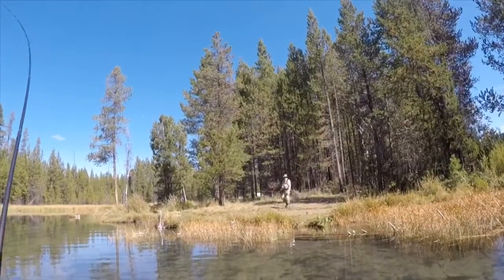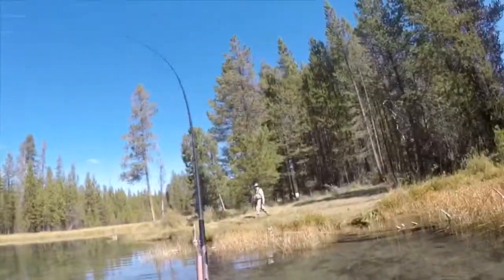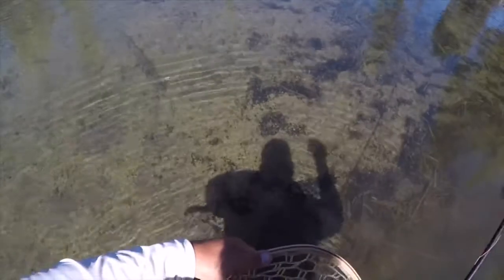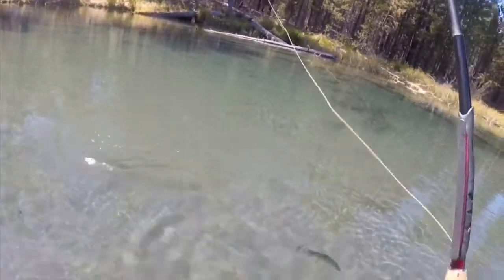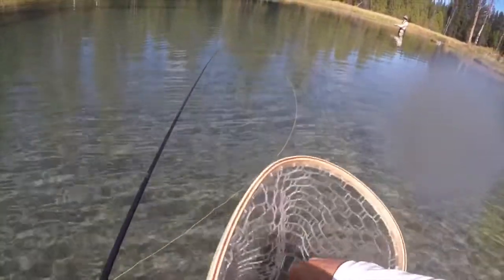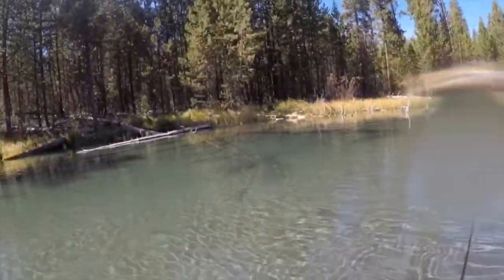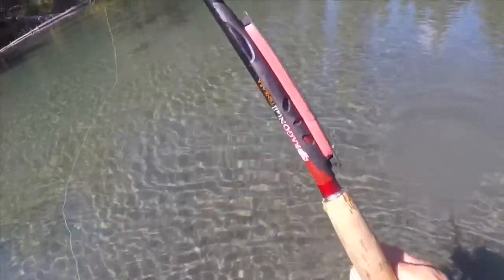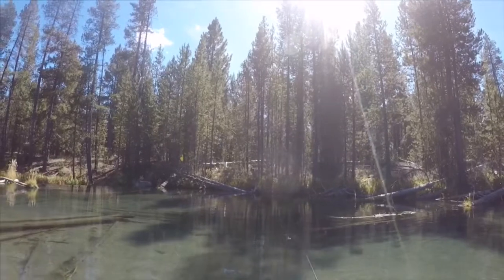Tenkara Huge trout Fall River and Then broken tenkara rod